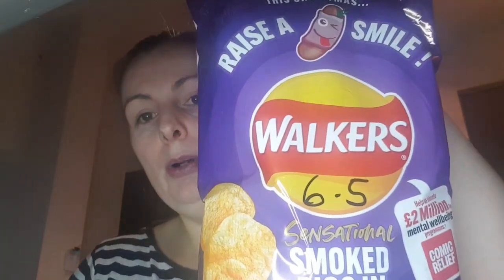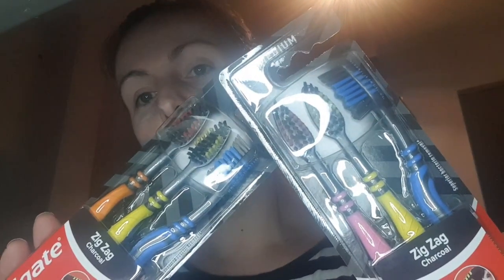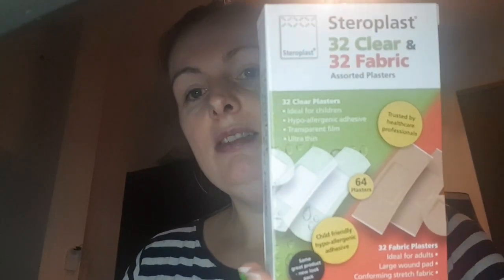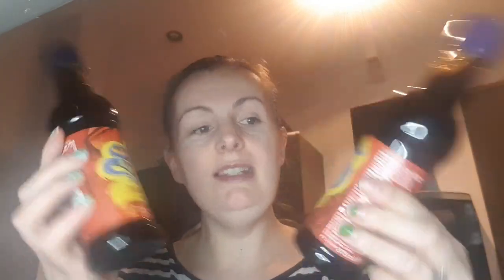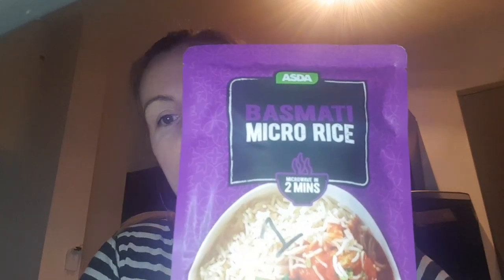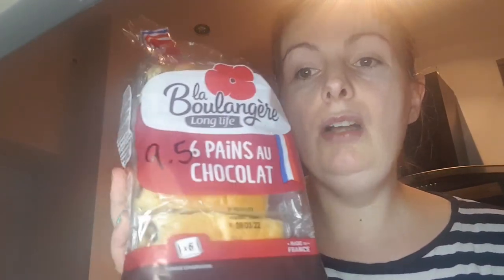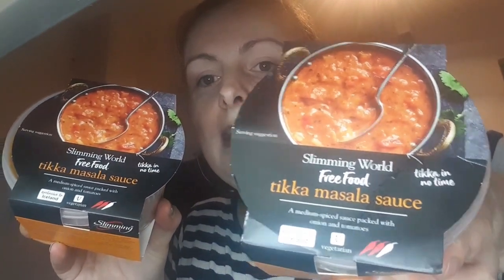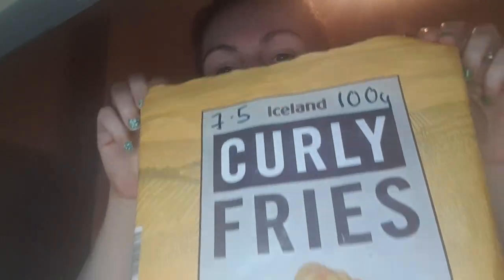Slimming World - Asda, Home Bargains & Iceland, With Syns, Shopping Haul - Weight Loss Journey